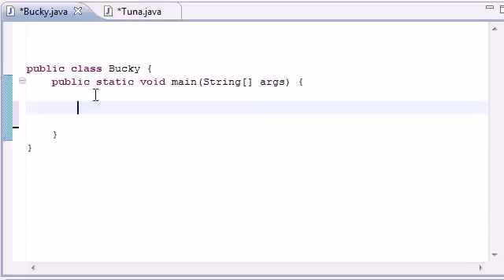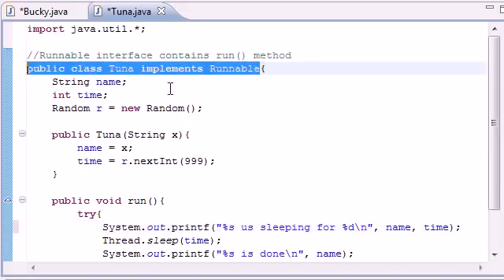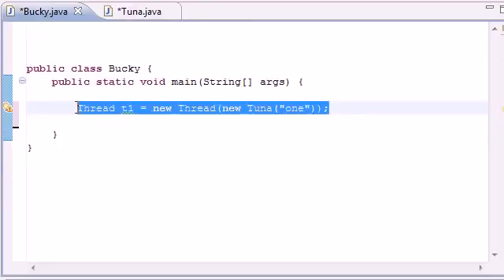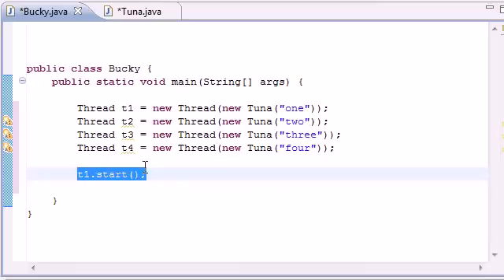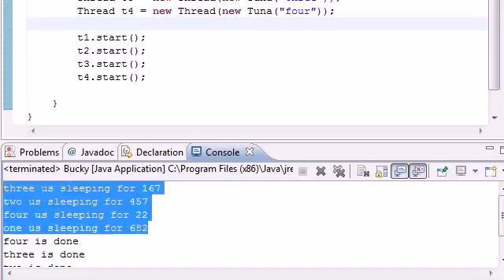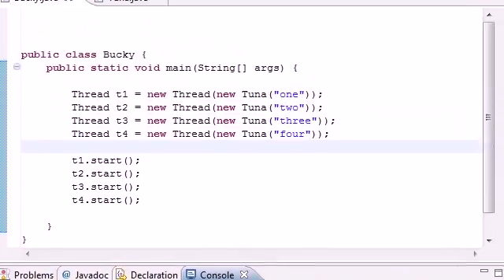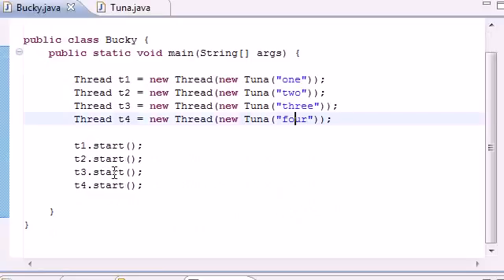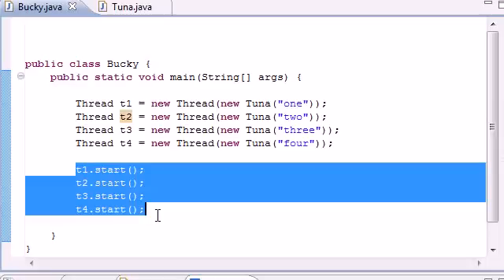Intermediate Java Tutorial 27 What do I look like, a Thread